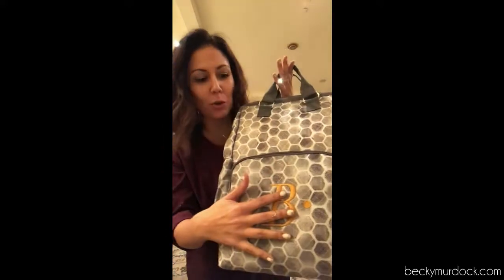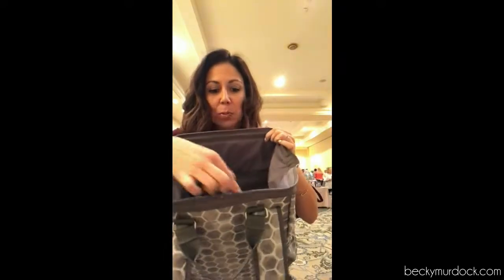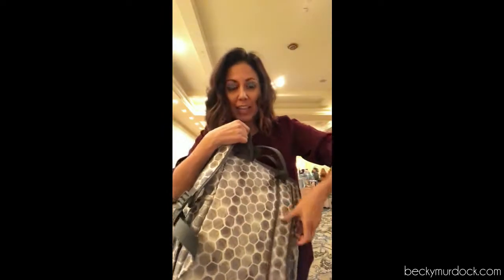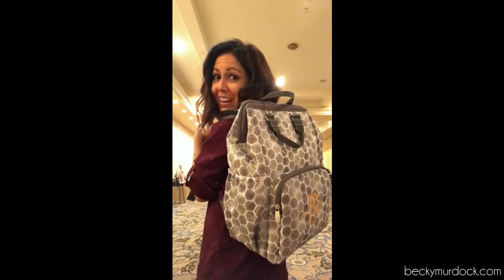Adventures Backpack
New Spring Backpack: Adventures Backpack